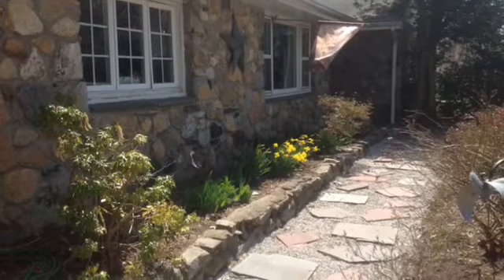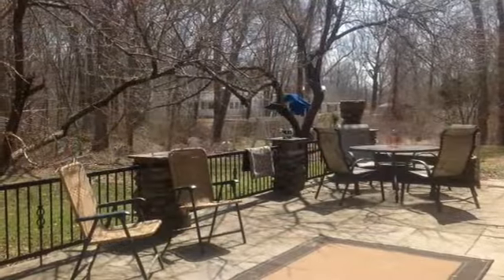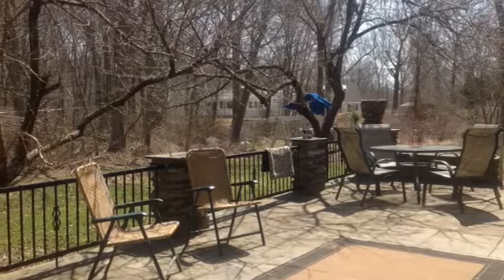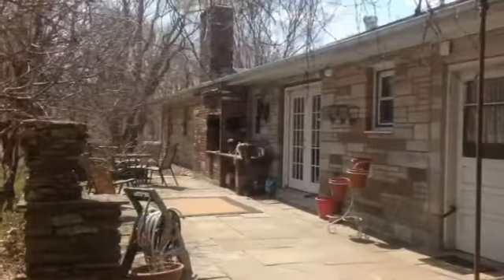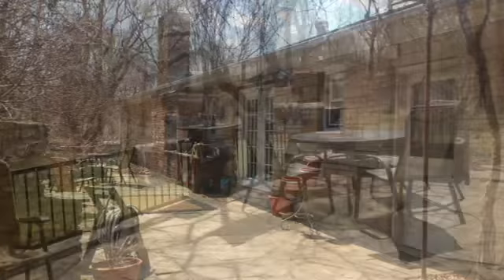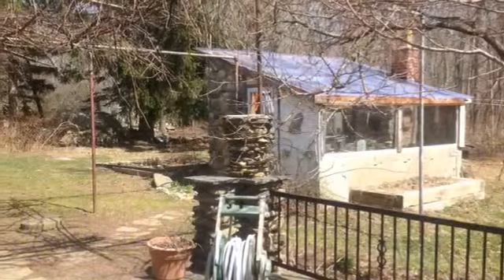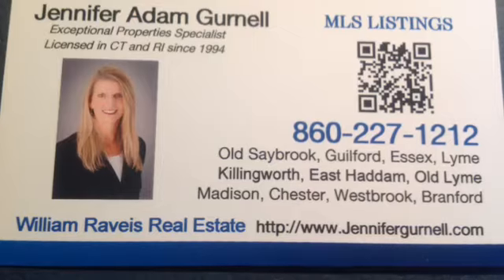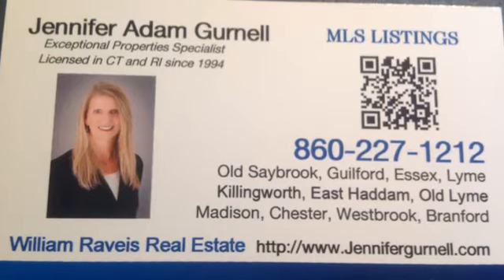Chester Horse Property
2+ acres of property and privacy highlight this home.  Large rooms, new bath.  3 car garage.  Stonewalls surround property.  Patio extends lenght of the house.  Horse property, car propoerty, dog property.  Gardens, peach apple and grapes.  Quiet street for walking or biking.  Access to trails for horse or bike riding.